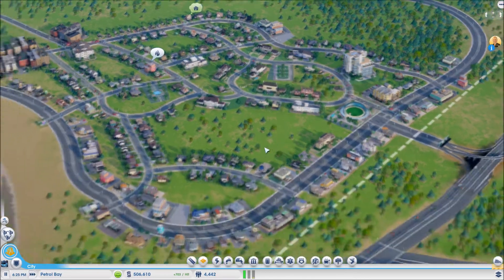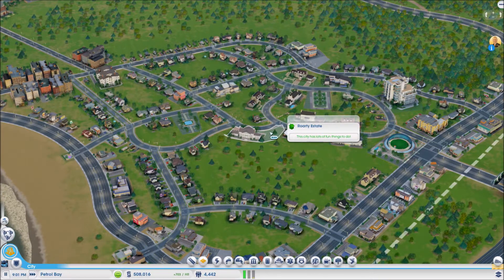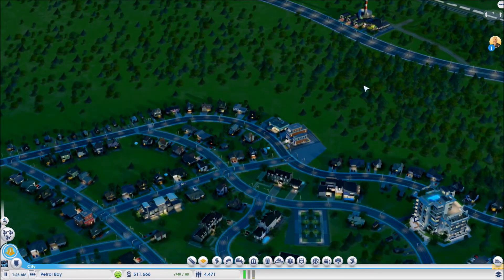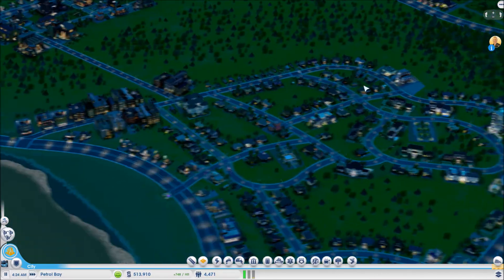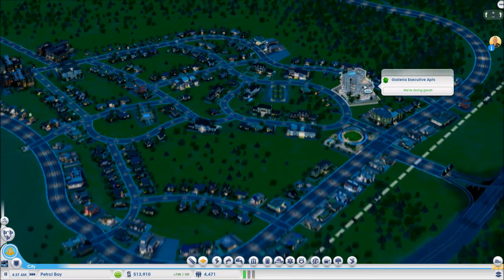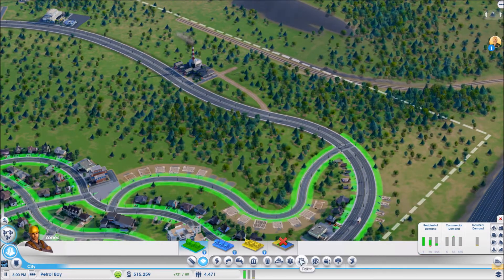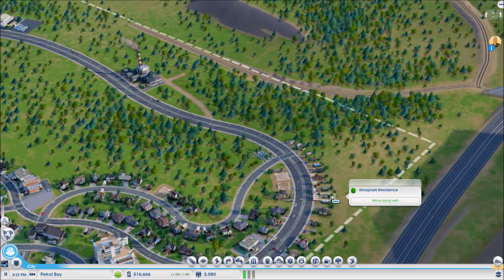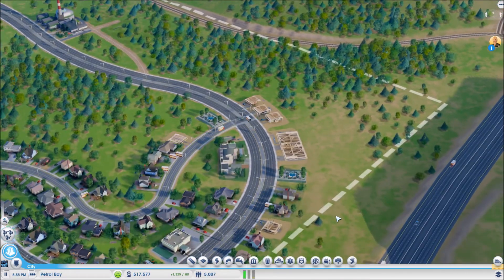SimCity (Single Player) - Gameplay and Discussion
Single player mode is finally available in SimCity (2013) and while it was not the only problem with SimCity this does a lot to make the game more enticing (at least for me.)

SimCity (2013) is developed by Maxis and published by EA.

This video was recorded using nVidia Shadowplay.